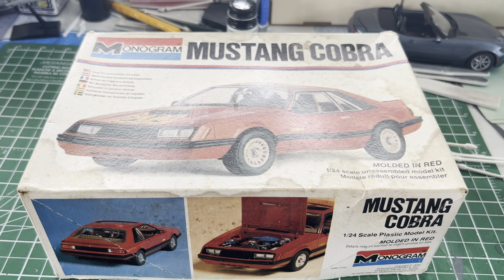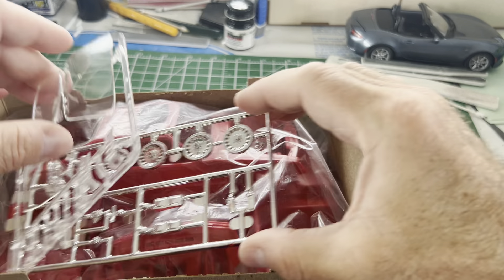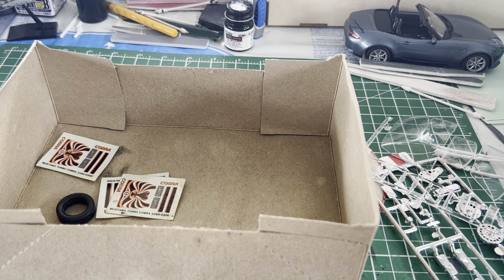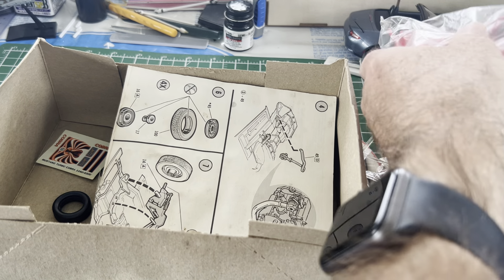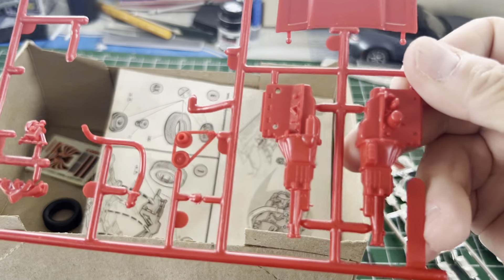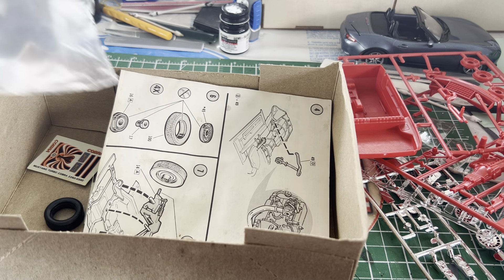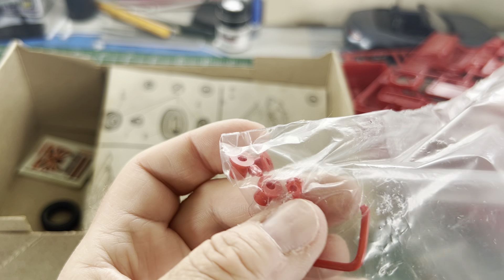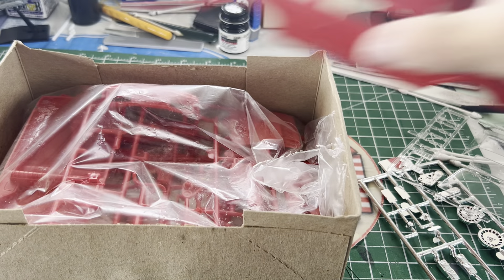What's the in the box - Monogram (1979) Ford Mustang Cobra